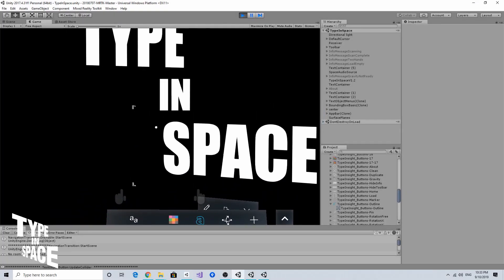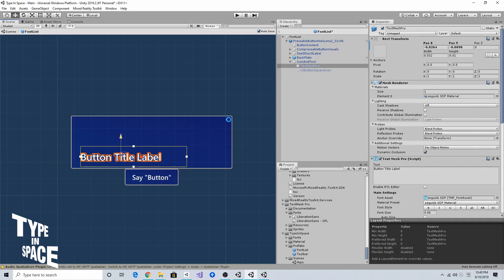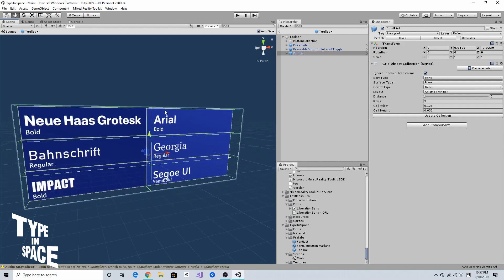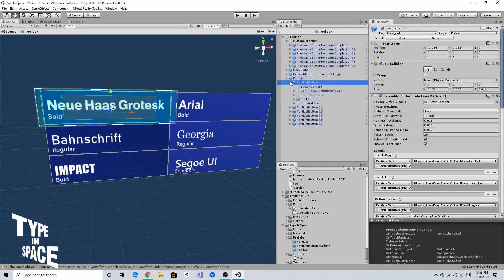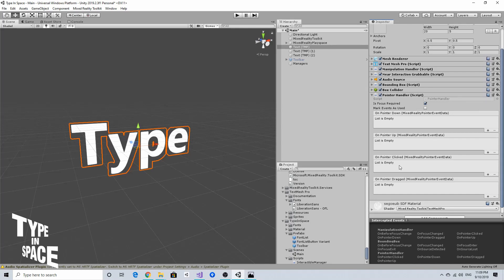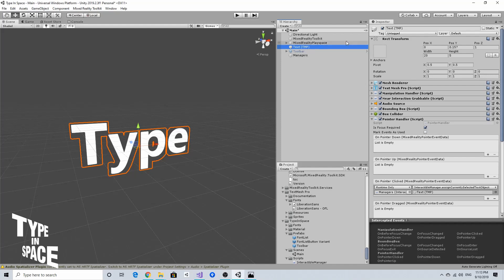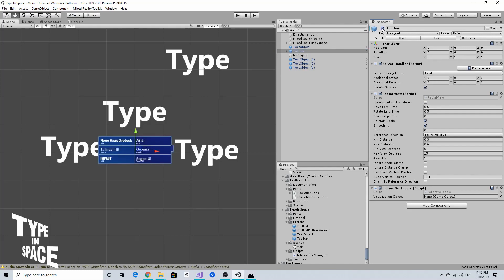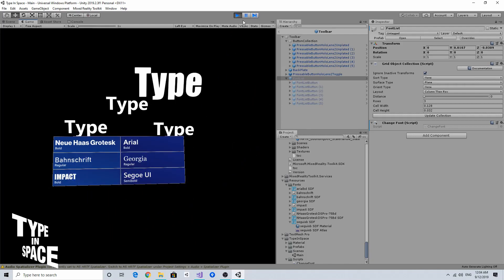Creating Type In Space w/ MRTK [HoloLens2] #12 Toolbar Design - Font Menu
Sharing my journey on creating Type In Space app for HoloLens 2 using MRTK v2 (Mixed Reality Toolkit) and Unity. I'll continue posting screen recordings as I go through the creation process.

*Type In Space is my personal project and it is not an open-source project.